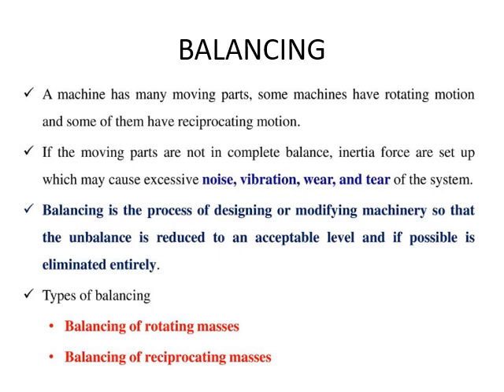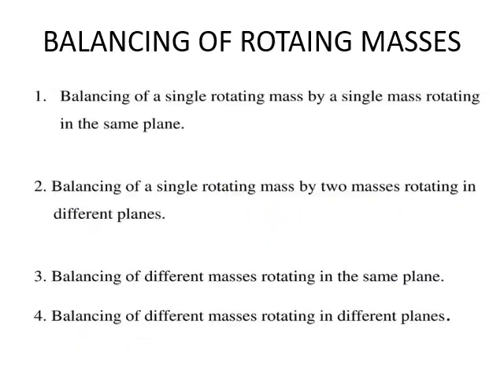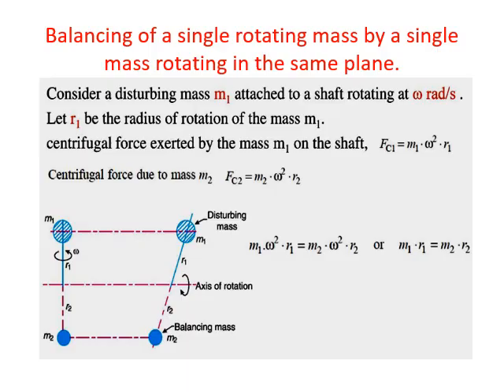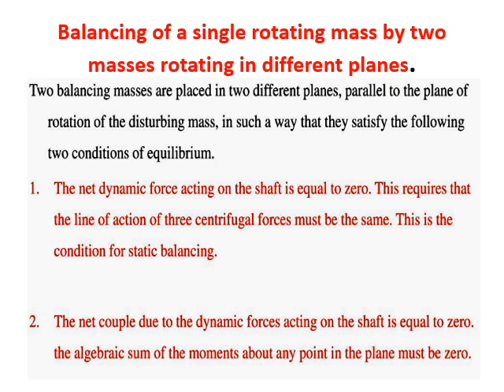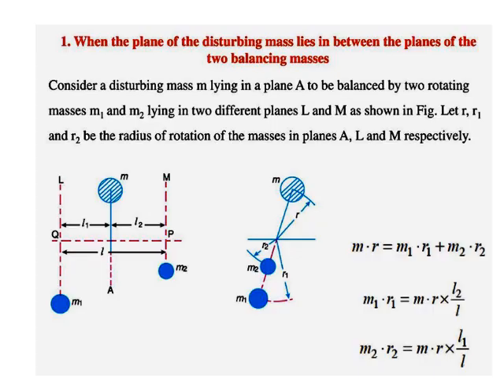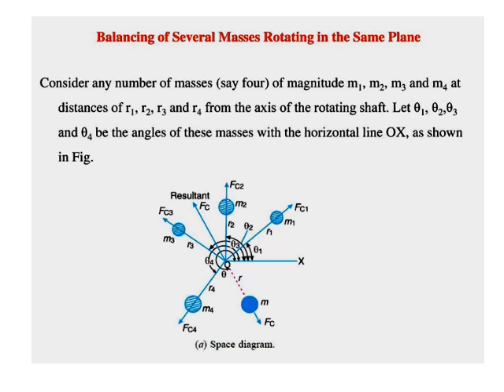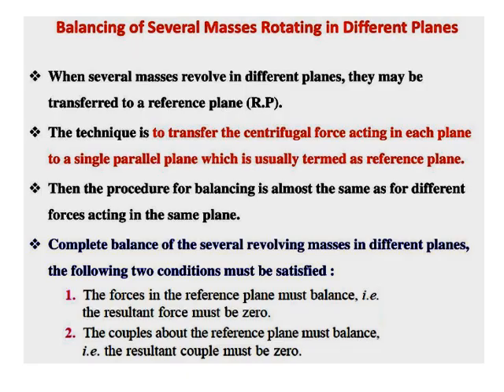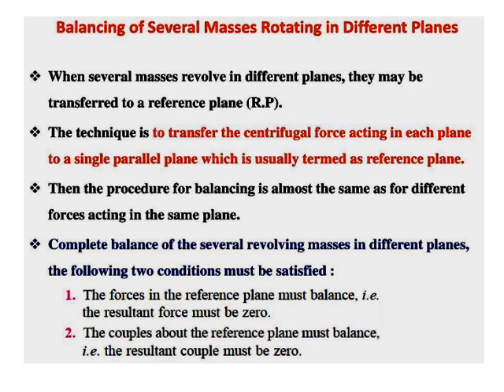BALANCING OF ROTATING MASSES